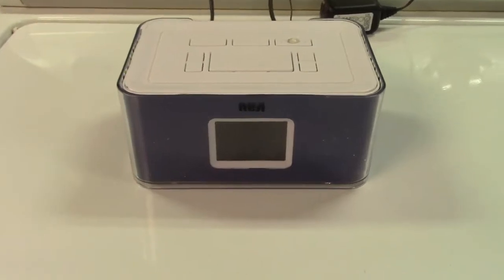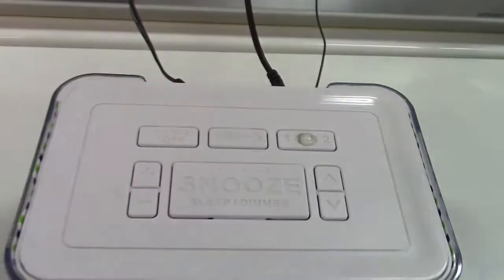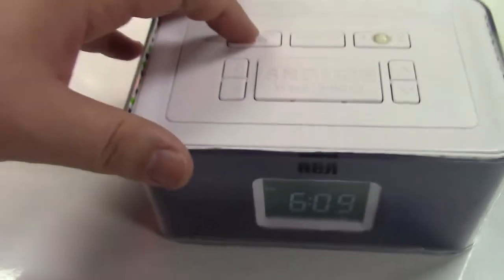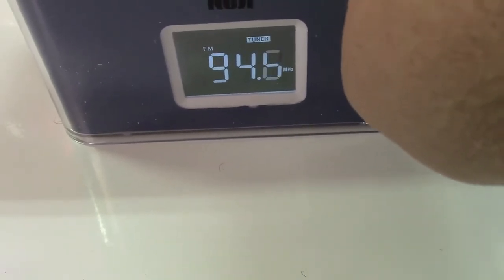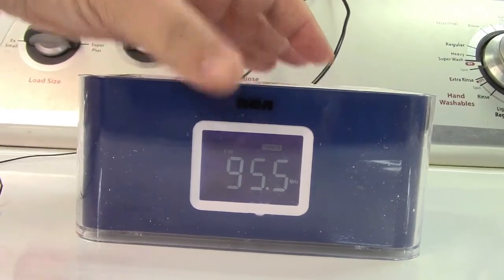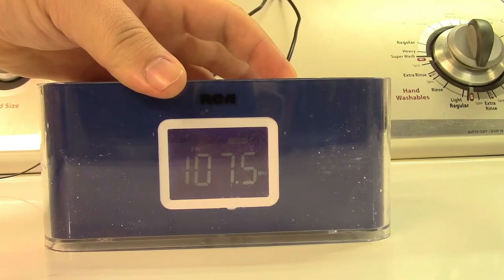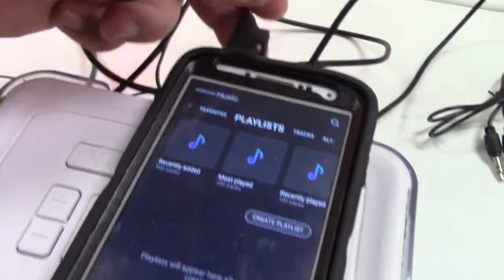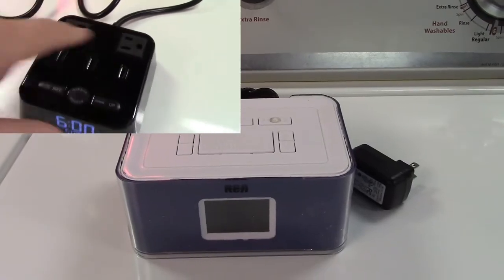RCA Alarm Clock Radio Model RCR8622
Another in the series of haunted alarm clocks, this RCA Clock Radio is pretty much fail all around. The design is plain stupid and ugly to start with. Display is barely readable. Radio has horrible reception. BUT IT'S GOT A USB PORT!

The wif wanted this because of its USB port, I forget where we found it years ago, maybe a thrift store.  It did its job for her, but I never really cared for it.  The USB port puts out a measly 500ma.

It also has a line-in port, which works, for what it is.  Unfortunately, my line in cable had spoiled somehow, too bad because it actually was a nice cable.  This clock is no longer being used, she took the YoStyle charger station clock instead, and that has been working MUCH better for her.  It also has 120V outlets on it, which will be needed for a necessary device.  You can see the YoStyle clock video here:

Since the use of this clock has been discontinued by her, I figured I could use it for when I work on computers, utilizing the line-in cable  so I could hear the beeps and bangs and boops from the computer to ensure the sound is working.  In addition, it would double as a clock.  Well it turns out that's not going to be a possibility as the line-in cord I had has spoiled, and in addition, the clock is completely unreadable where I was going to place it.  I need another speaker solution, and in fact I have found one, which will be revealed in a later video!